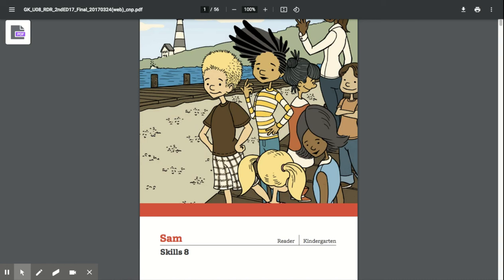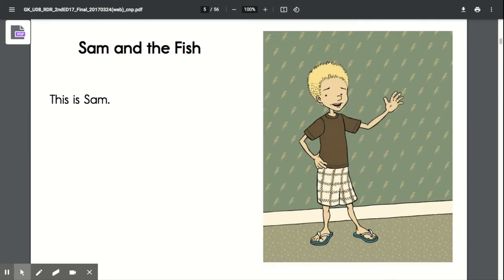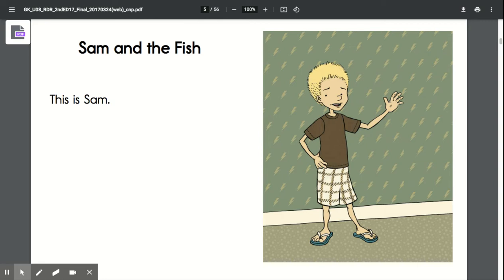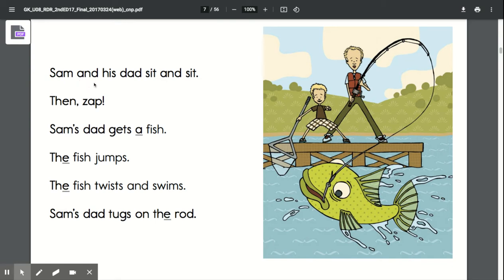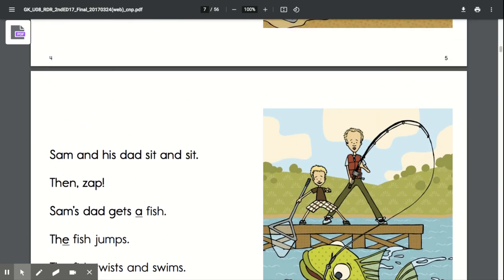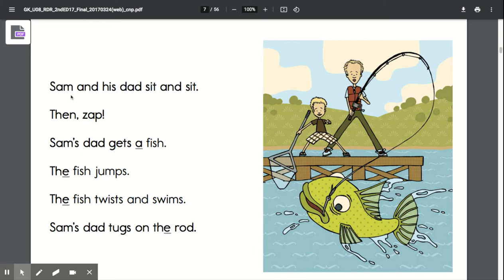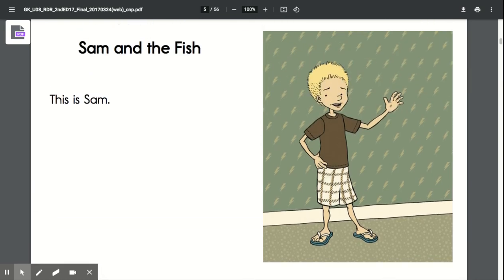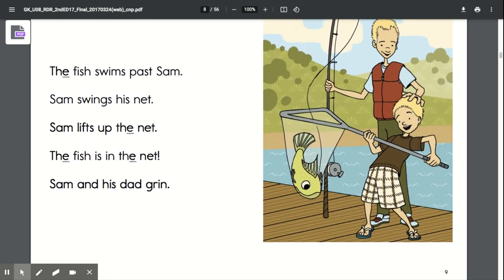Sam and the Fish